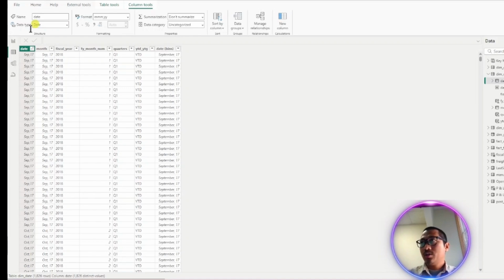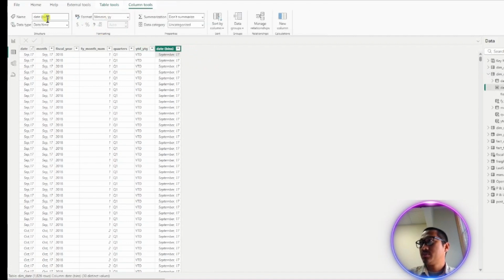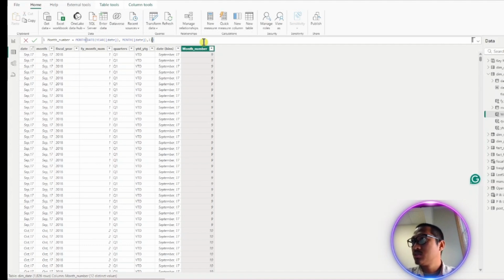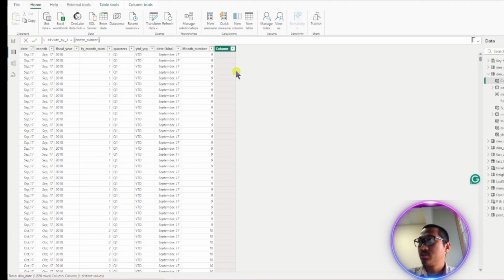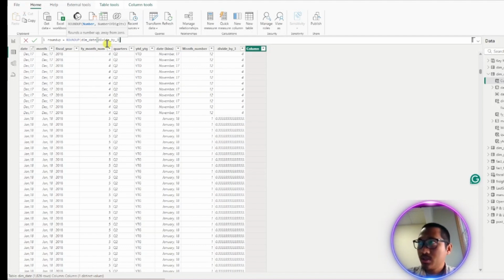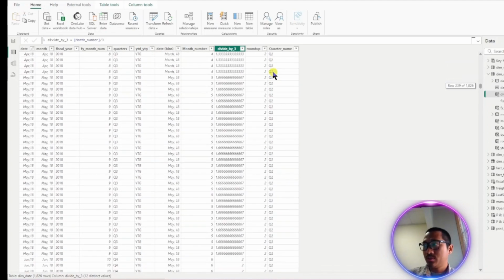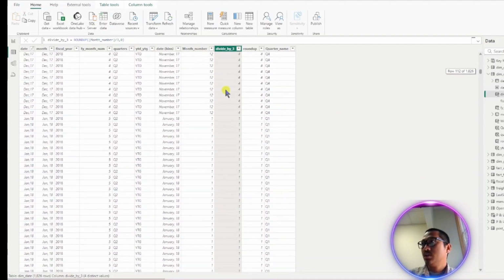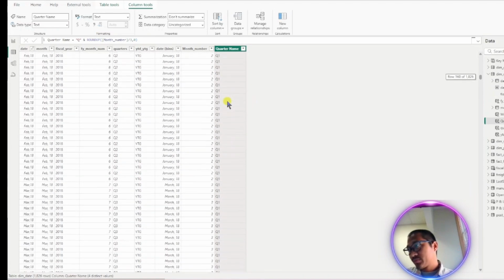Power BI Tutorial: Convert Months to Quarters (Q1, Q2, Q3, Q4) with DAX + Optimization Tips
Master Power BI with this step-by-step tutorial! In this video, I’ll show you how to convert months into quarters (Q1, Q2, Q3, Q4) in table view using DAX formulas. Plus, I’ll share essential tips to optimize file size for better performance.

Here’s what you’ll learn:
✅ Writing DAX formulas to create calculated columns for quarters
✅ Adding a "Q" prefix to quarter numbers for clarity
✅ Combining multiple columns into one for cleaner datasets
✅ Expert tips to reduce file size and improve Power BI optimization

This tutorial is perfect for anyone looking to enhance their Power BI skills and create efficient, professional dashboards.